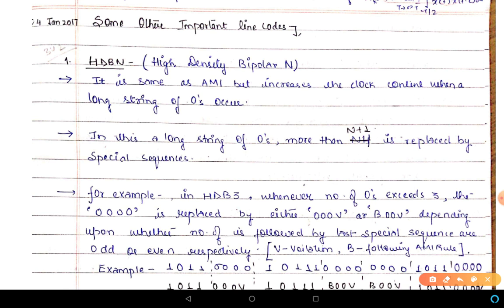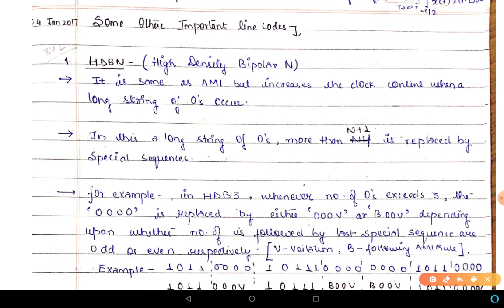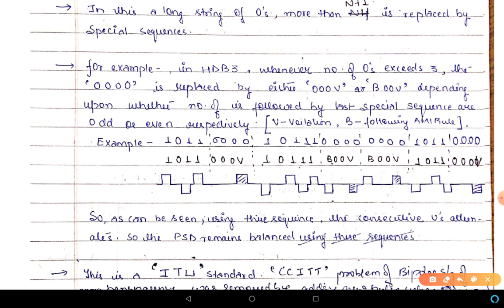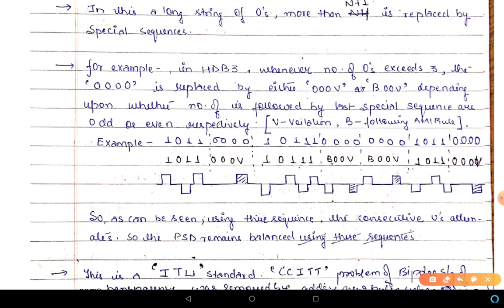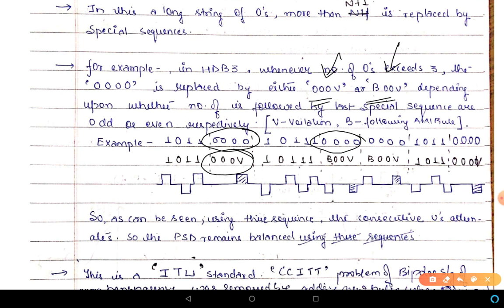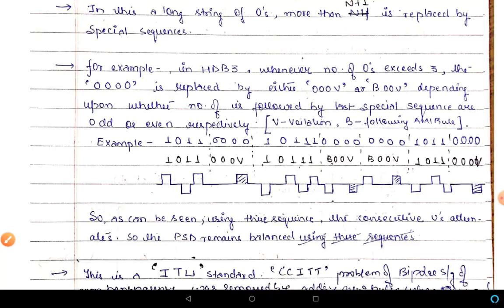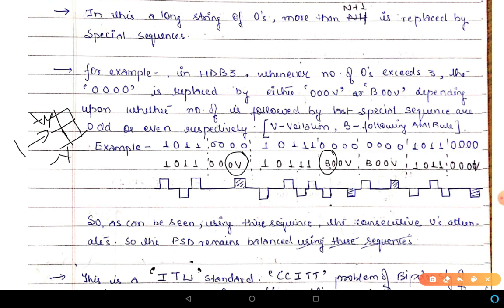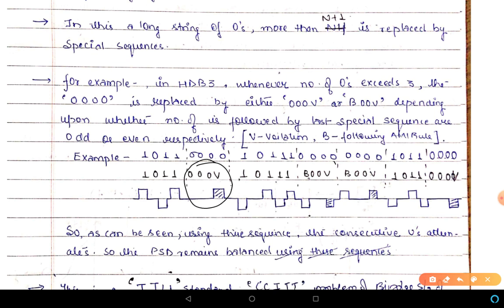Understanding HDB3 and BNZS line codes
Please comment in case of any problem